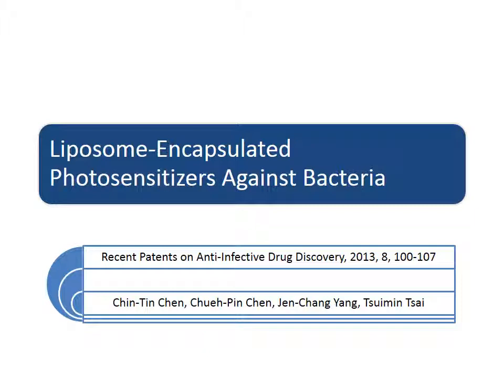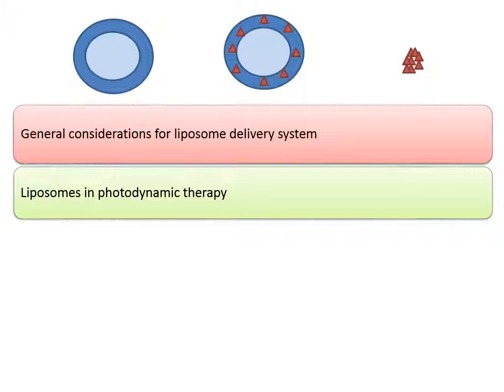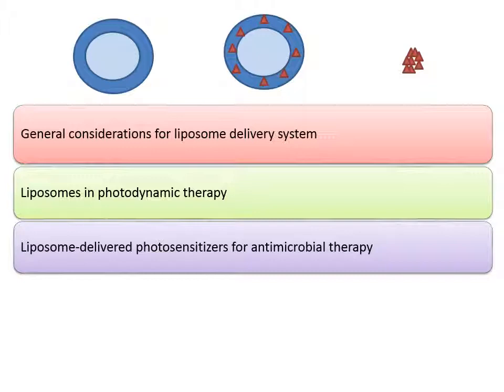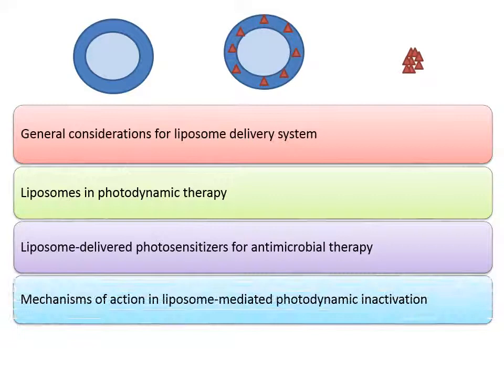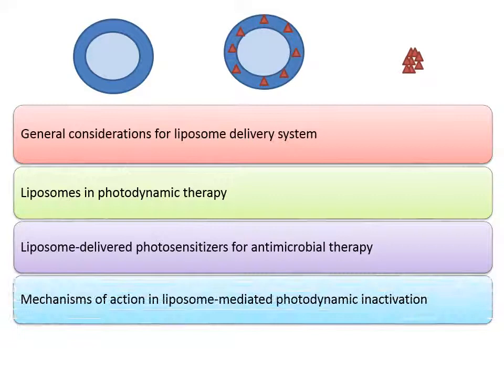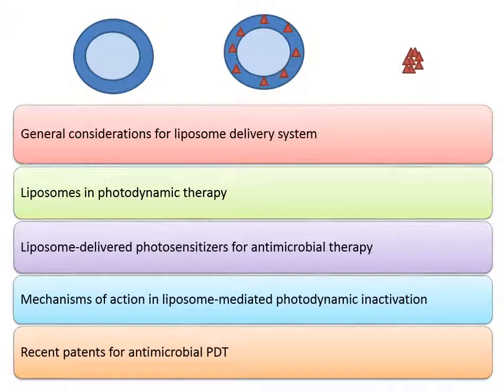Liposome- Encapsulated Photosensitizers Against Bacteria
Journal Name: Recent Patents on Anti-Infective Drug Discovery
Vol.8, No.2, 2013
Title: Liposome- Encapsulated Photosensitizers Against Bacteria
Editors: Chin-Tin Chen, Chueh-Pin Chen, Jen-Chang Yang, Tsuimin Tsai

Here's the abstract:

Photodynamic therapy (PDT), utilizing photosensitizers and light, has received considerable interests for its potential to treat microbial infections. The advantages of antimicrobial PDT include a broad spectrum of action, efficient killing against wild-type as well as drug-resistant pathogens. Therefore, antimicrobial PDT could be valuable to rapidly reduce the microbial burden during the management of local infections, especially for the antibiotic resistance. A variety of photosensitizers have been examined its efficacy against pathogens. To increase the efficacy of photosensitizers, various drug delivery systems have been developed. Among these carrier systems, liposomes showed their PDT efficacy and safety in delivering photosensitizers. This review is focused on the application of liposomes mediated photodynamic inactivation of bacteria along with the discussion of few of recent patents.